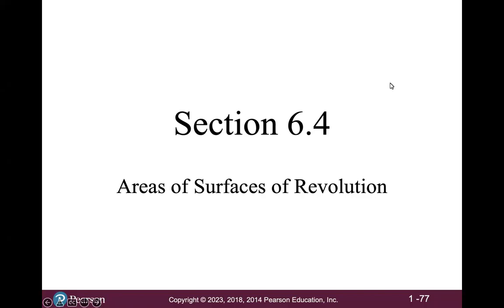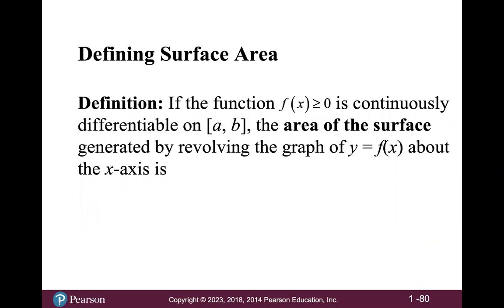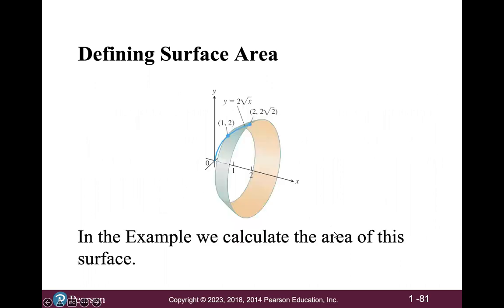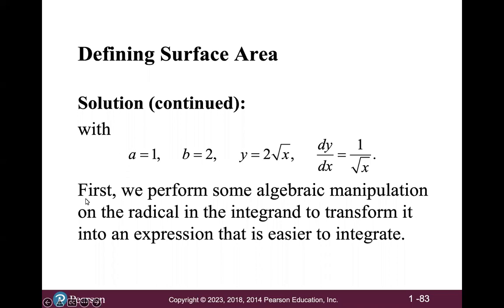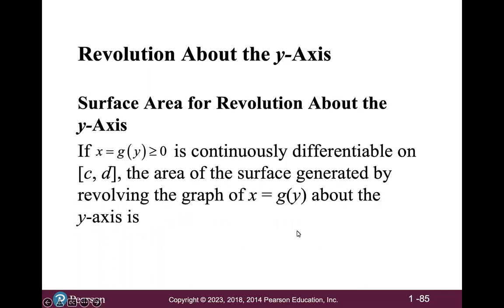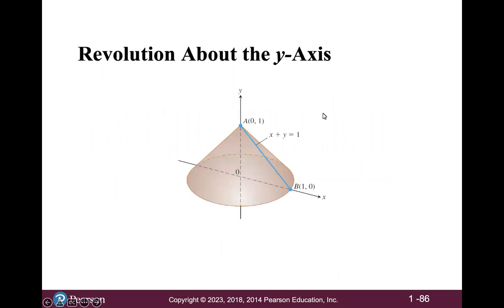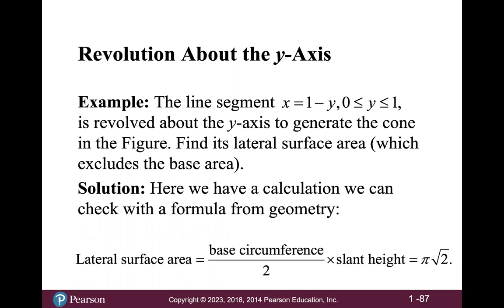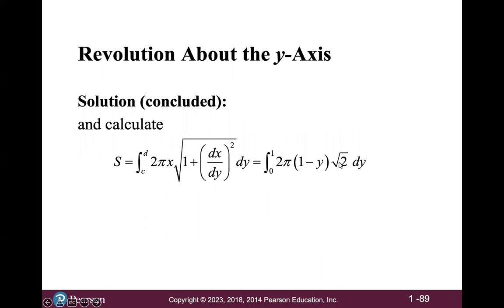Areas of Surfaces of Revolution